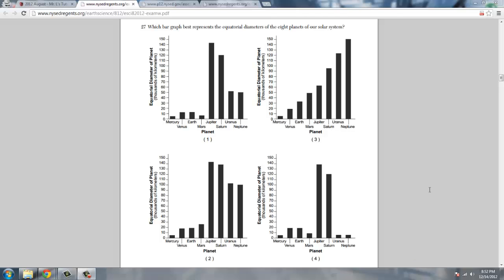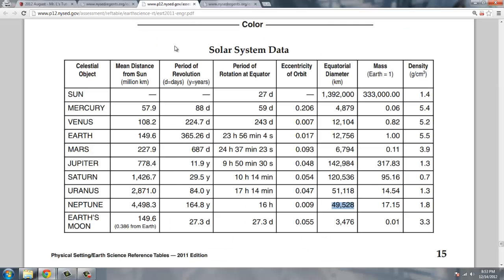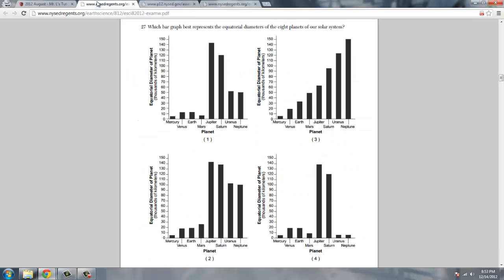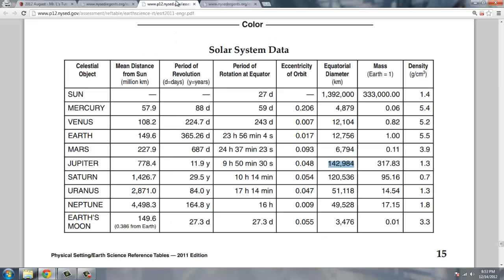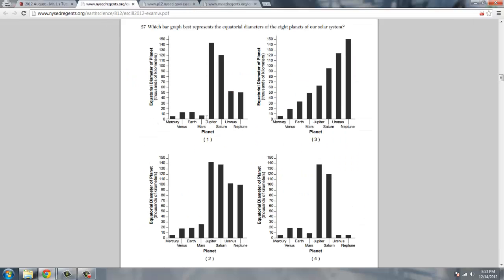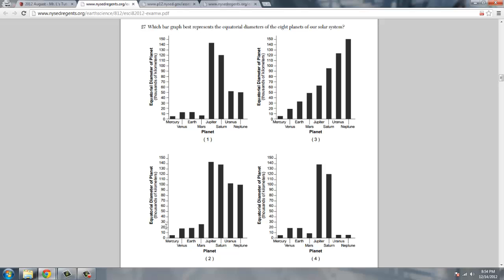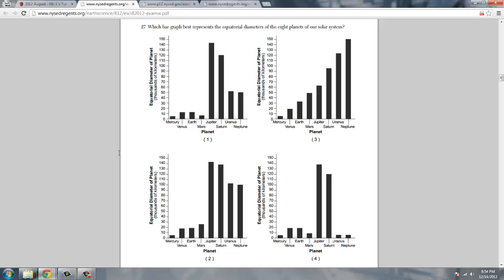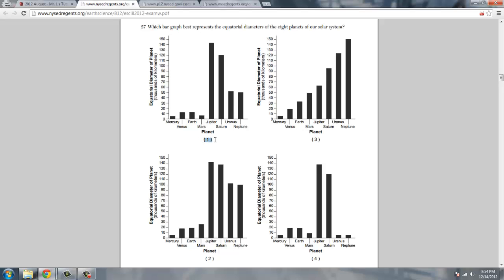Physical Setting/Earth Science Regents 812 #27